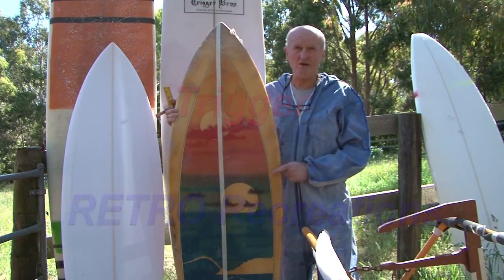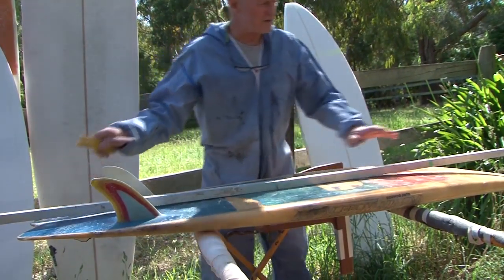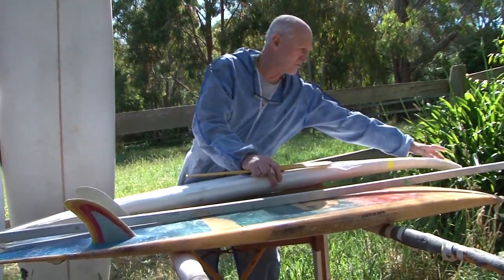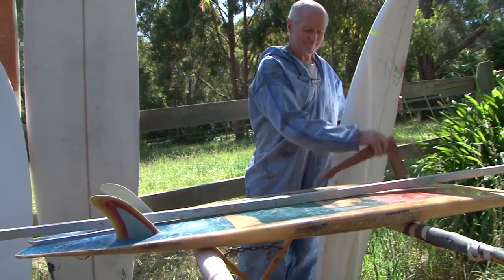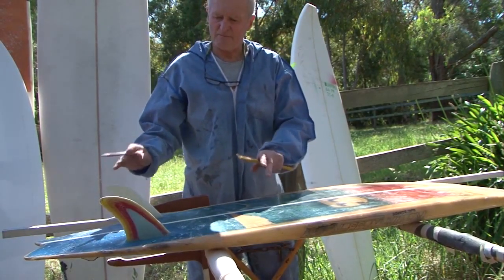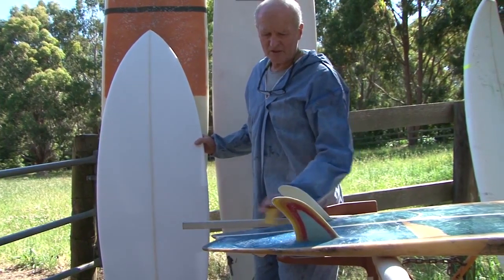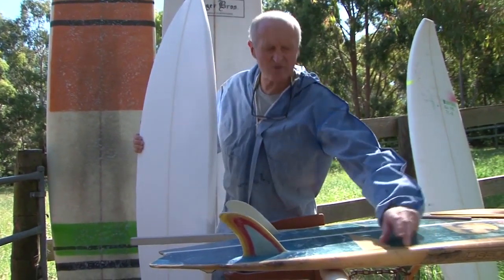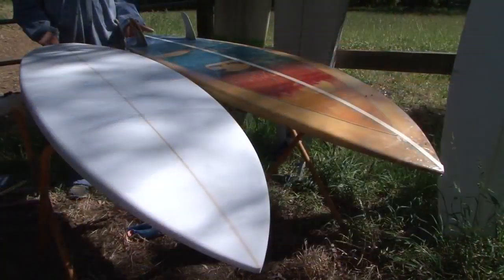Paul Trigger discussing the process of recreating a retro surfboard.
Paul Trigger has been recreating old retro boards for customers of late, here's the method used to copy an old board from scratch.